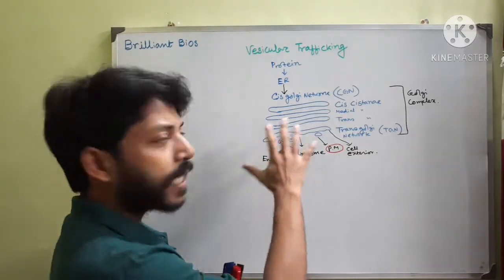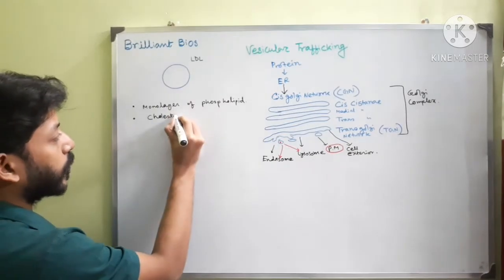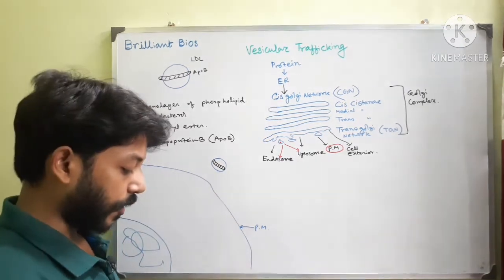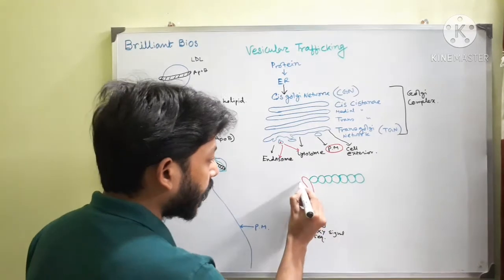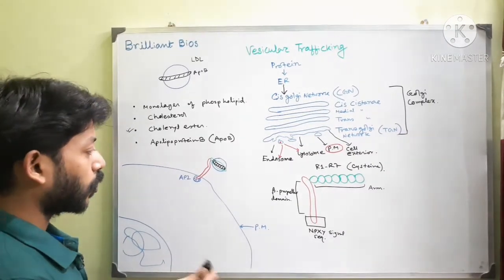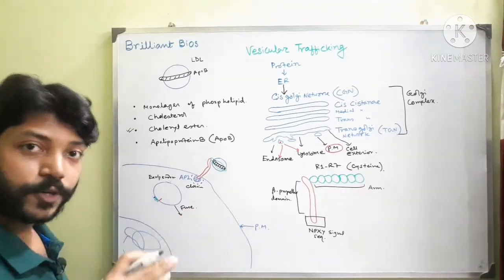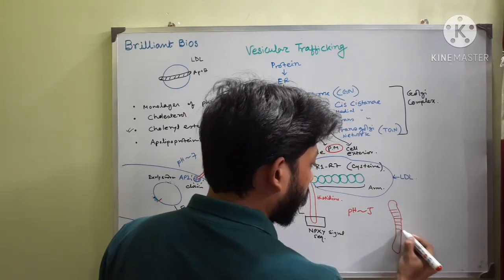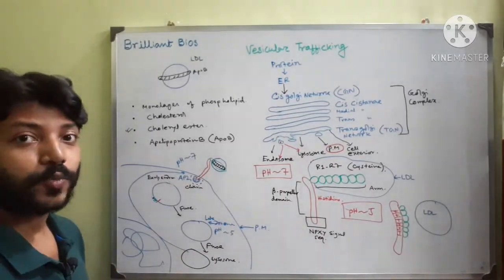"Vesicular Trafficking of LDL" CSIR-UGC NET